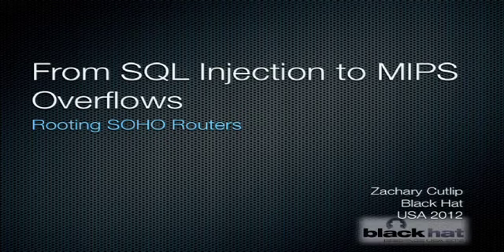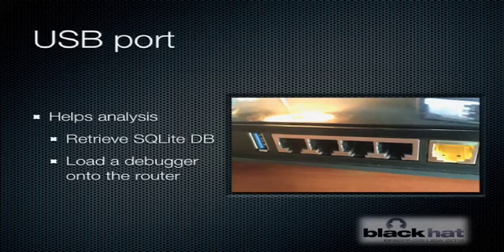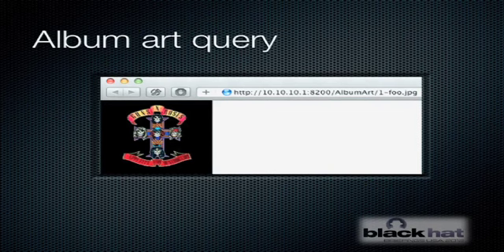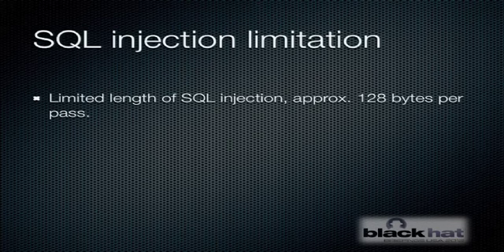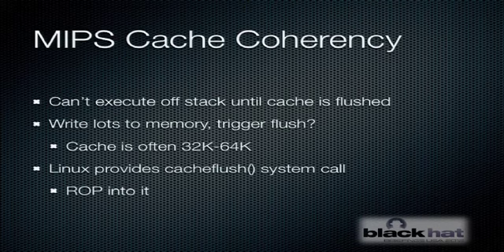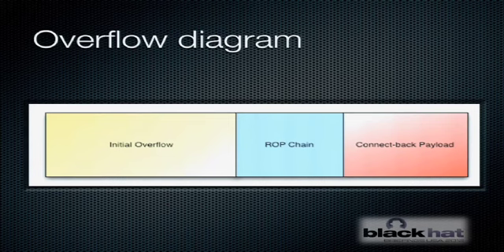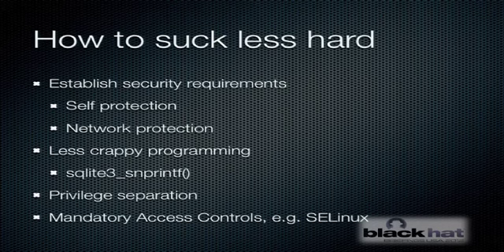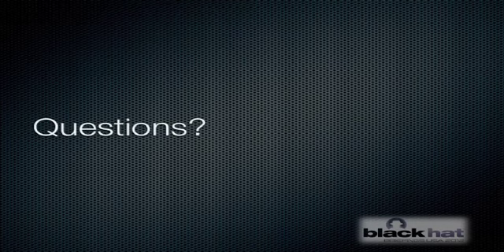Black Hat USA 2012 - SQL Injection to MIPS Overflows: Rooting SOHO Routers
By: Zachary Cutlip

This presentation details an approach by which SQL injection is used to exploit unexposed buffer overflows, yielding remote, root-level access to Netgear wireless routers. Additionally, the same SQL injection can be used to extract arbitrary files, including plain-text passwords, from the file systems of the routers. This presentation guides the audience through the vulnerability discovery and exploitation process, concluding with a live demonstration. In the course of describing several vulnerabilities, I present effective investigation and exploitation techniques of interest to anyone analyzing SOHO routers and other embedded devices.